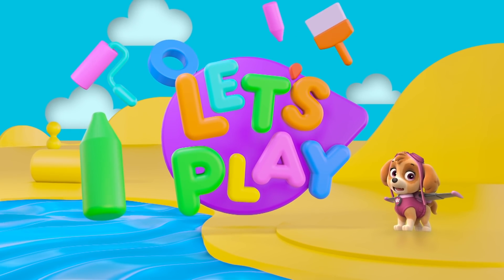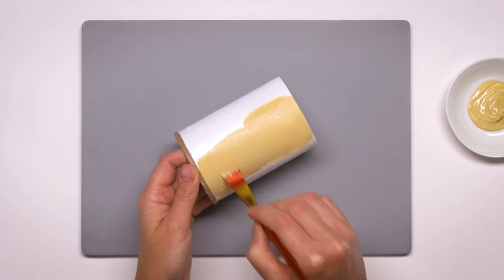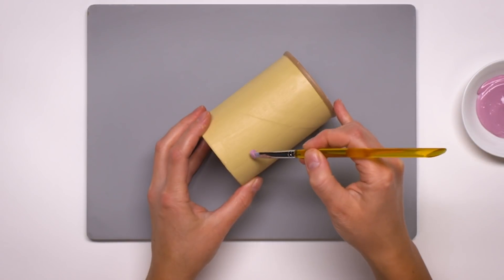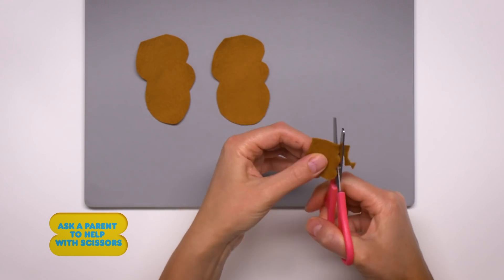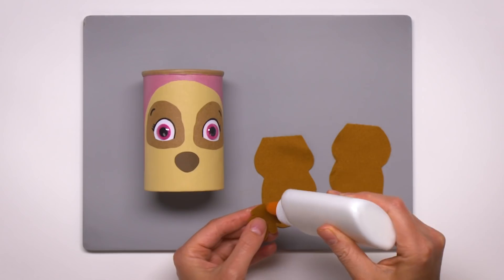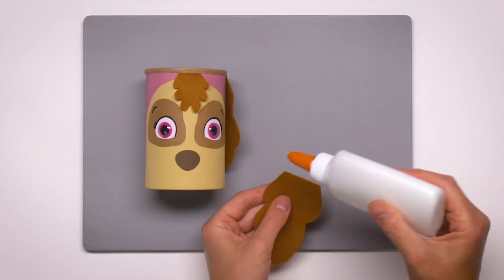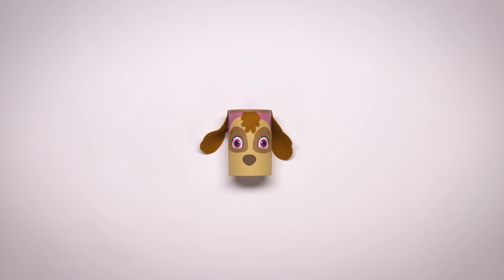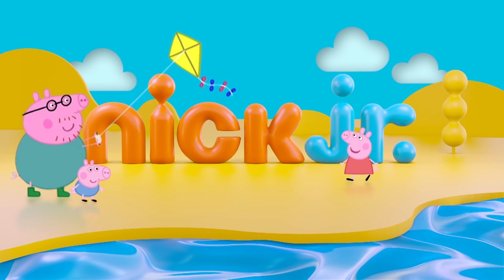PAW Patrol Pen Pot | Let's Play | Nick Jr. UK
Are you a big fan of Skye? Follow this easy arts and crafts tutorial to create your very own amazing Skye pen pot.

To watch full episodes of all of your favourite shows, tune in to the Nick Jr. and Nick Jr. Too UK TV channels.